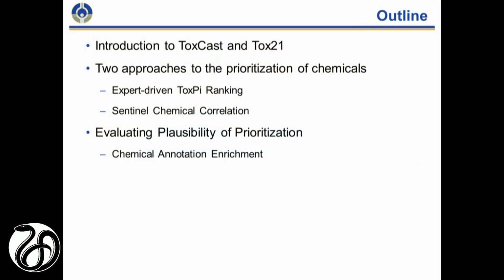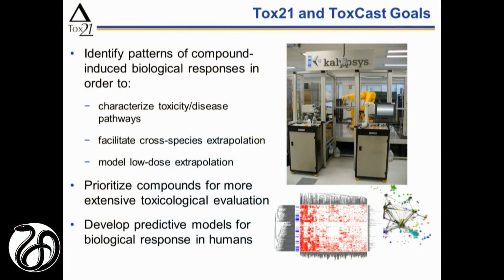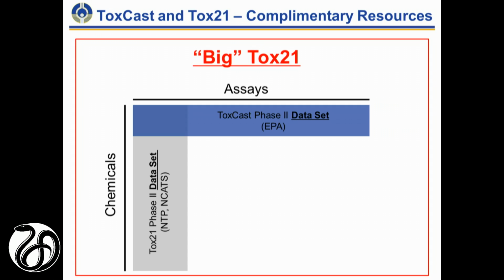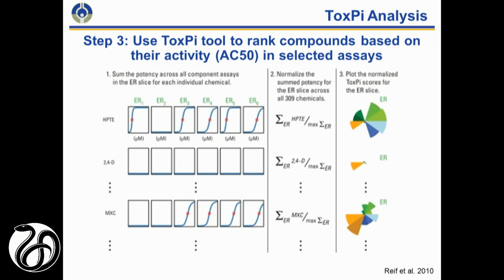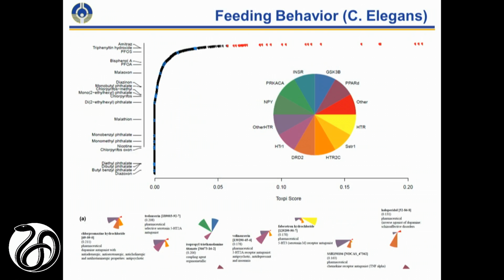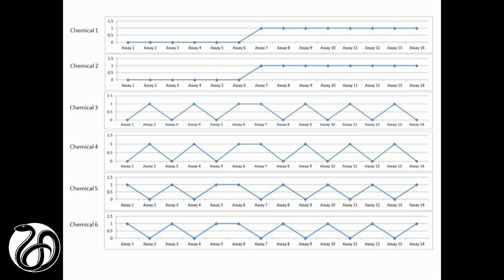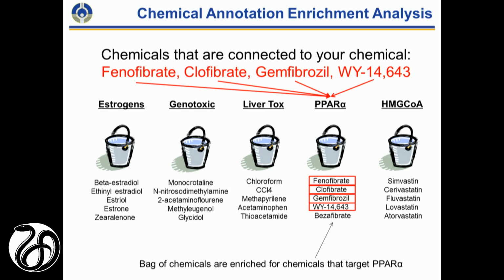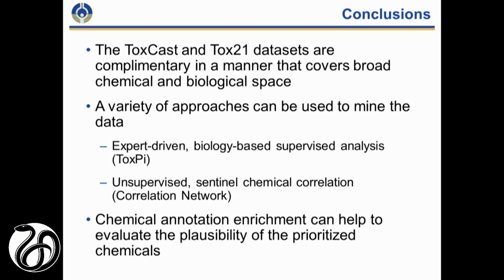3/2/2015 - Session 3: Auerbach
Identifying environmental chemicals to test for obesity and diabetes
outcomes: Clues from ToxCast high throughput screening data